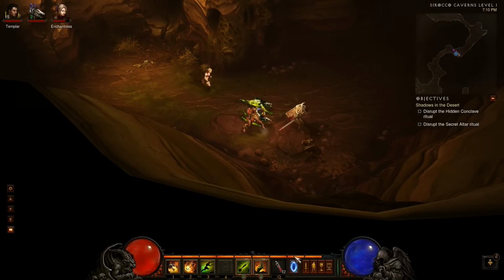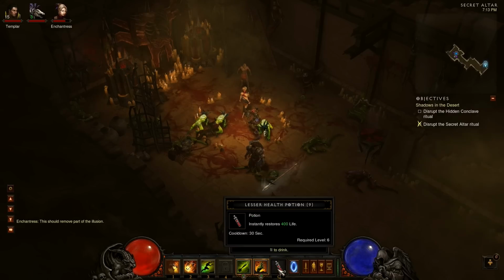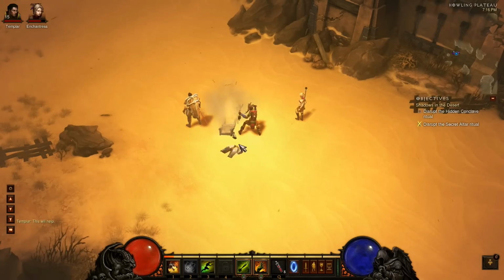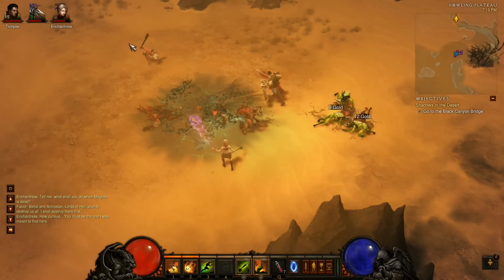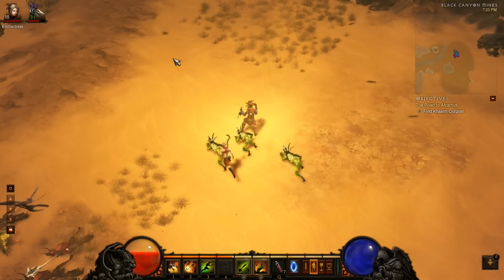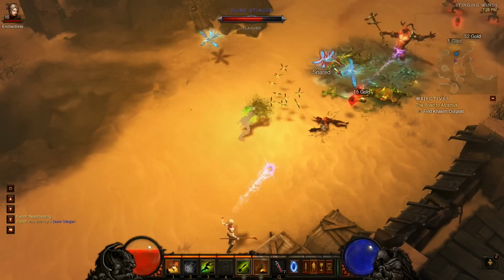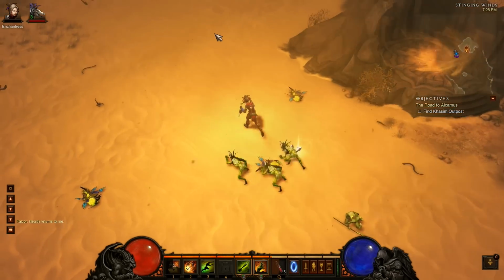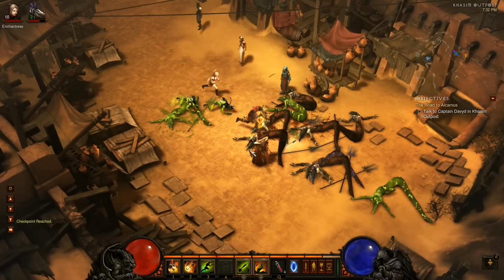Let's Play Diablo 3 - Witch Doctor - Episode 14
Join me as I play through Diablo 3 as a witch doctor. Best Viewed in 1080p :)